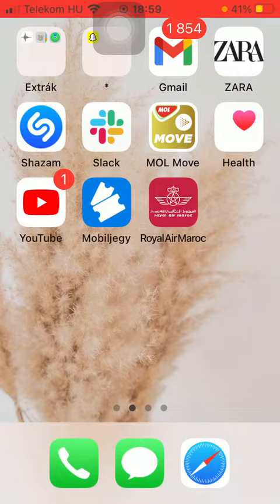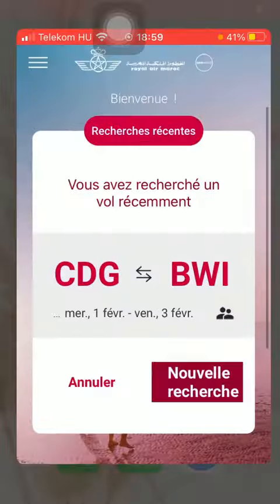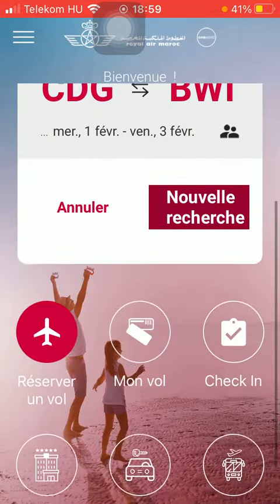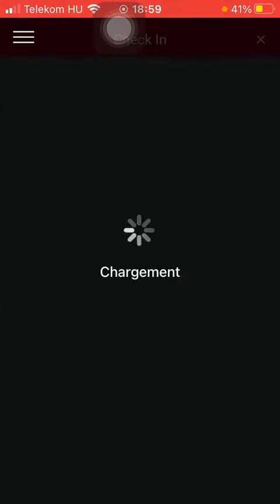How to check-in on Royal Air Maroc?